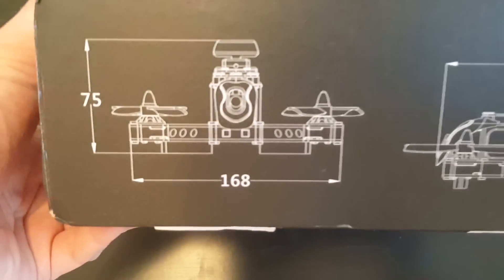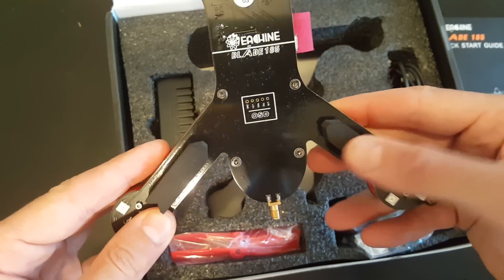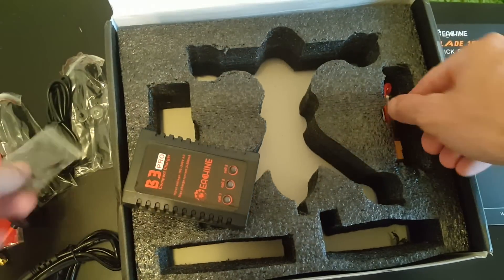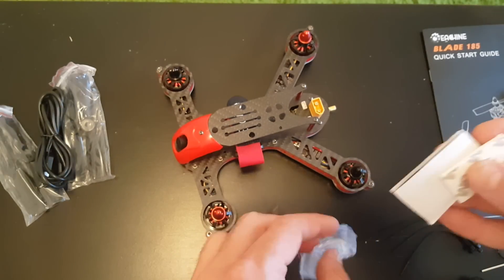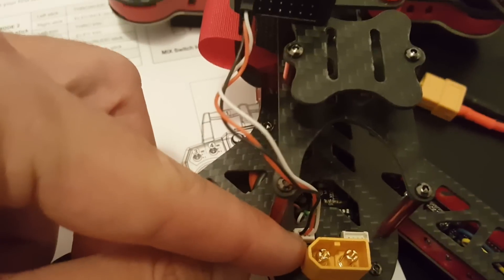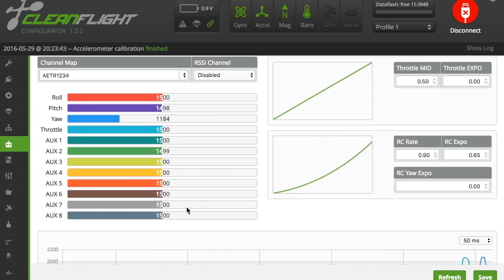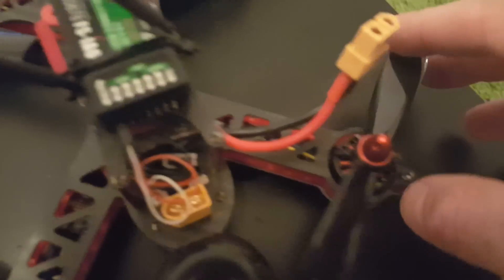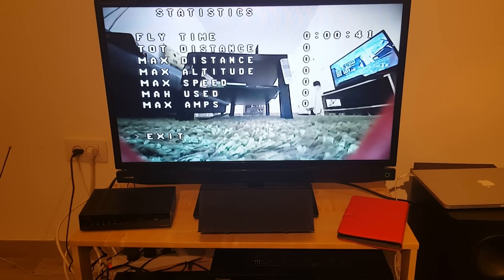Eachine Blade 185 unboxing and in-depth review (from banggood.com)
Description:
Brand name :Eachine
Item name :Blade 185
  Specification Feature
Blade 185
Frame Kit Wheelbase: 185mm
Frame Size: 170mm*155mm*55mm
Package size: 275mm*235mm*90mm
Weight: 351g include ( AIO Plate, Motor, Propeller, Antenna)
Wight(with box): 727g Highly integrated design aircraft for FPV flight.
The aircraft body is made of carbon fiber materials, plus a protective cover motor design, all makes the BLADE 185 solid.

Flight controller Naze32 Rev6 Full function 32bit
CPU: STM32F103CBT6
Frequency: 72M
Accelerometer: MPU6500
Barometer: MS5611
Magnetometer: HMC5983
  Naza32 Rev6 10DOF flight controller, The newest Naze32 Rev6 Full function Flight controller.
Buid in Cleanflight Black box, it can now log your flight data with BlackBox feature.
This is a great tool for diagnosing problems, It’s also great for tuning PID and other flight performance settings.
FPV Camera Resolution: 520TVL HD
Video format: NTSC or PAL Switchable
Effective pixel: 720(H)x480(V)
Sensor: 1/4 inch HD Colour CMOS
Lens angle: H:120 degree/V: 100 degree
Working voltage: 5V
Working current: 80mA
Weight: 4g
Battery Capacity(mAh):1300
Cells (s): 3S
Weight (g): 111
Length(mm): 80
Width(mm): 30
Height(mm): 24
ESC Eachine B12A brushless esc
Continuous current: 12A
Burst current: 15A(10s)
Li-xx Battery: 2s-4s
Motor Eachine B1806 KV2300
Configu-ration: 12N14P
Stator Diamter: 18mm
Stator Length: 6mm
Shaft Diameter: 2mm
Motor Dimension(Dia.*Len): Φ23*30.1mm
Weight(g): 20
Idle current(10)@10V(A): 0.35
No. of Cells(Li-po): 2-3S
Max Continuous Power(W)180S: 135
Internal Resistance: 118mΩ
Max Current(180S): 12A
FPV Transmitter 5.8G 40ch 200mw Video transmitter
Wireless Channel: 40CH
Modulation: Broadband FM
Support Video Format: NTSC/PAL
Video input impedance: 75 Ohm
Audio input impedance: 10K Ohm
Output Signal: 23~24dBmOutput Power : 400mw(Max)
Working voltage: 5V
Working current: 500mAOperating
Antenna Connector: RP SMA

Feature:
1.The newest Naze32 Rev6 Full verssion Flight controller High stability flying.
2.Real-time image transmission, Built-in OSD(the flight voltage of battery, flgiht time, flight speed, Coordinates, direction)
3.120 degree CMOS HD FPV camera PAL/NTSC to choose and 0°-30°Camera angle switchable.
4.Built in Cleanflight Black box, it can now log your flight data with BlackBox feature. This is a great tool for diagnosing problems.
  It's also great for tuning PID and other flight performance settings.

Package Included:
1 X Eachine Blade 185 frame kit
1 X AIO Plate  ( Internal:1 X Naze32 Rev6 Full 10DoF Flight controller Build in Black box
                                      4 X 12A Be-Heli 2-4S ESC
                                      1 X 5.8G 40CH Raceband Transmitter
                                      1 X OSD for Naze32
                                      1 X Buzzer for Naze32
                                      1 X LC-Power filter )
1 X FPV RHCP transmitter Antenna
4 X 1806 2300KV motor
8 X 4045  propeller (4*CW 4*CCW)
1 X 520TVL CMOS 120 degree FPV camera
1 X 3s 1300mah 30C lipo battery
1 X B3PRO charger
1 X TX60 receiver signal Installer
1 X Spektrum DSM/DSMX receiver transfer cable
1 X OSD tool
1 X EVA bottom frame buffer
1 X Data cable
1 X Allen wrench
1 X Battery paste
1 X Battery Tie
1 X Box